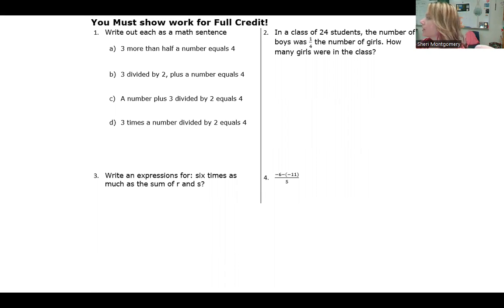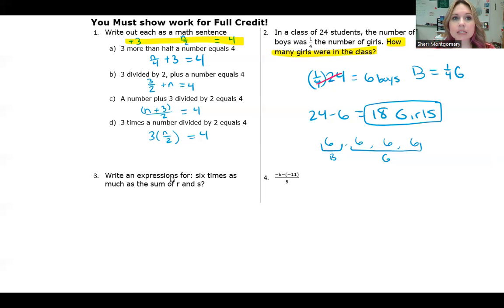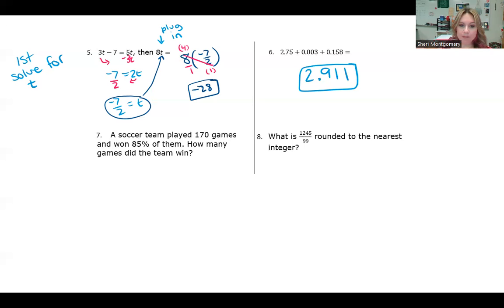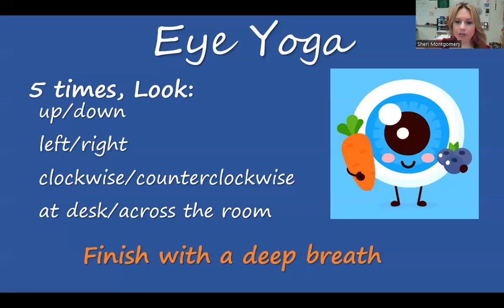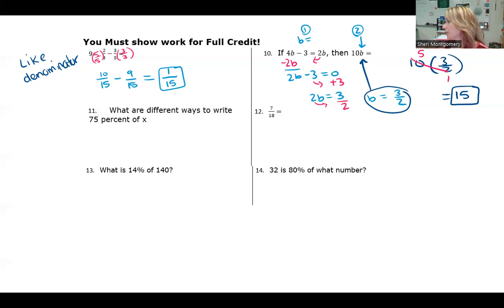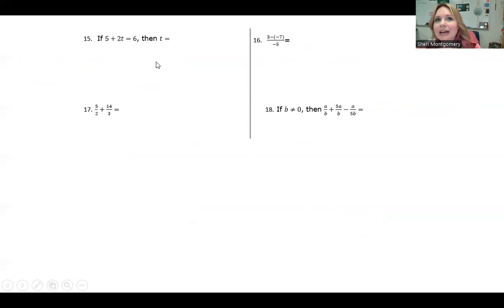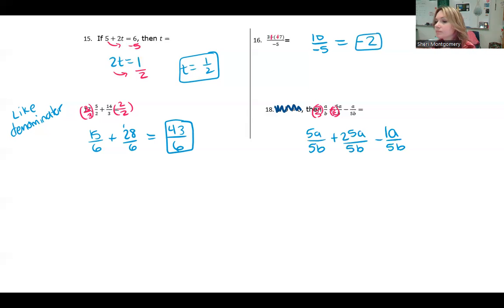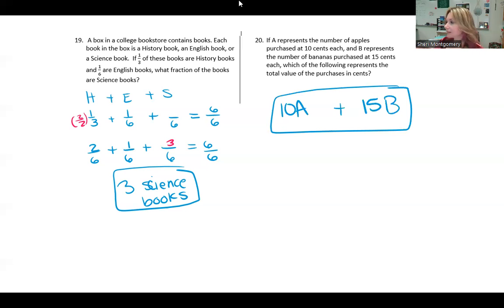9/6-9/7 Review for Test